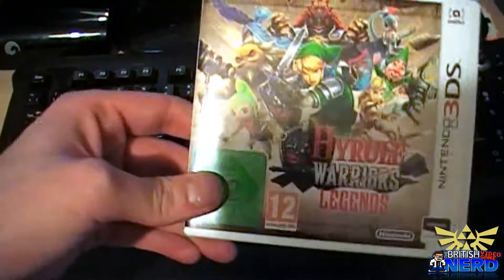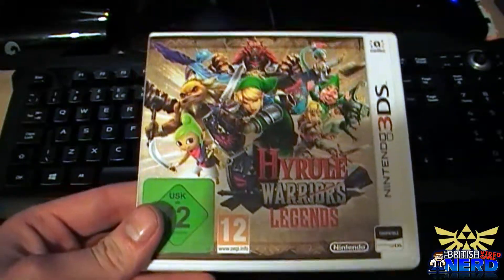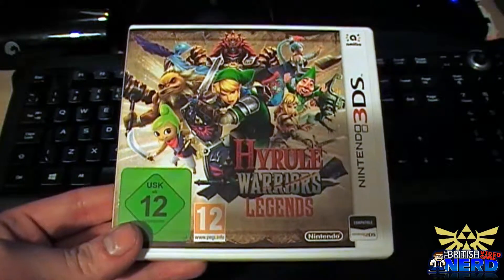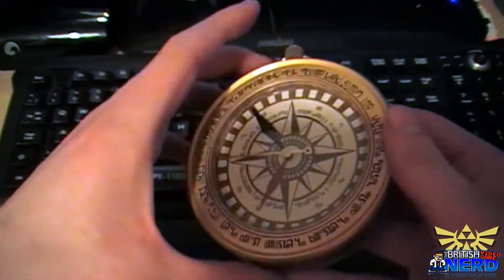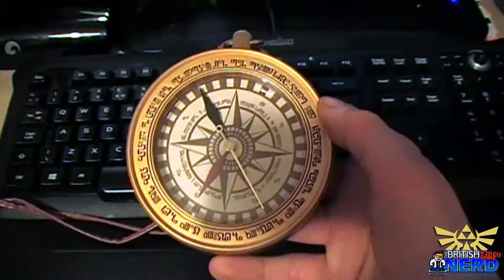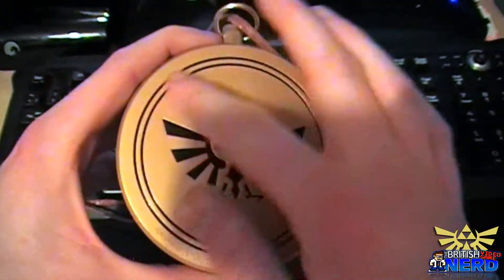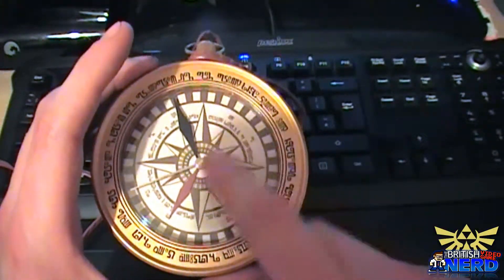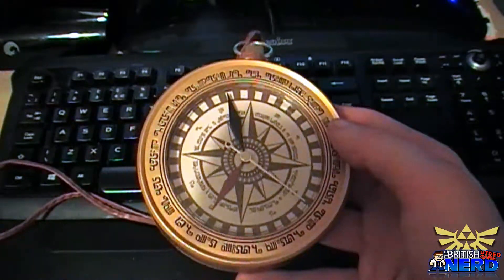Nerd talks about Hyrule Warriors Legends and Compass Watch.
Arrangement: Masato Koike, Yuki Matsumura